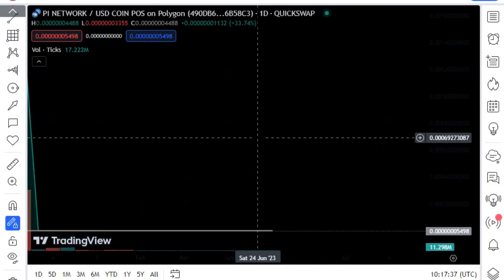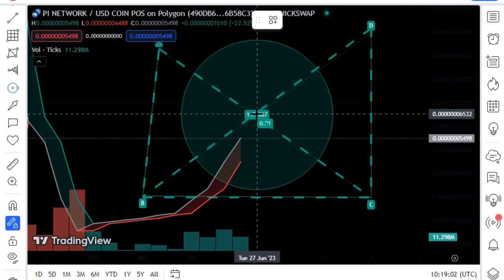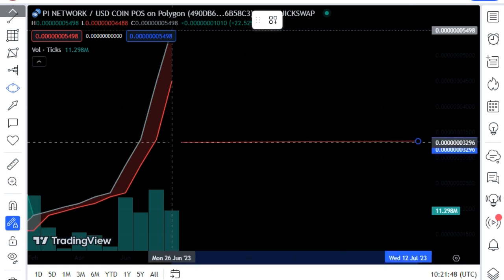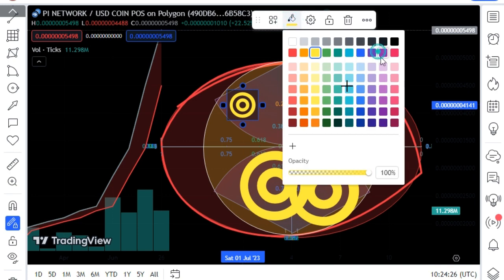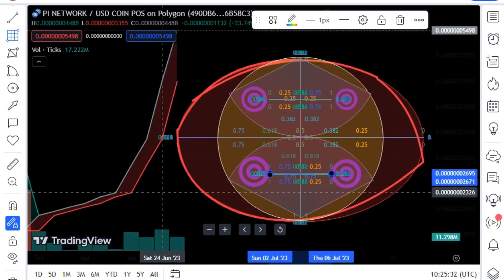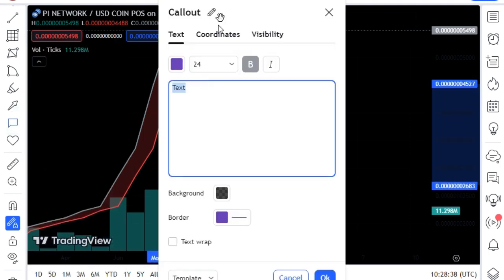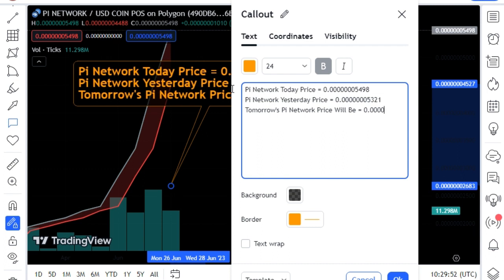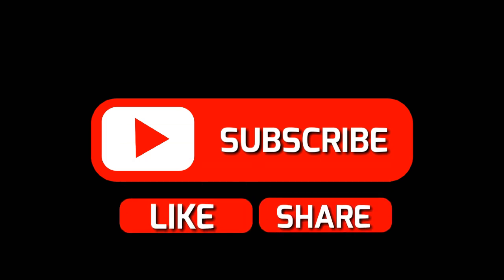PI NETWORK ALL SET TO PARTNER $2.5 BILLION COMPANY!PI TO BECOME A STABLE COIN!Pi Today's Latest News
In This Channel We Cover All Types Of Digital Coins In Which Investors Invest lots Of Money. We Guided To You Thats Where Are Your Coin Gone! All The Day We Searching and Explaining Your Coin.

▬▬▬▬▬▬▬▬ FAIR-USE COPYRIGHT DISCLAIMER Copyright Disclaimer Under Section 107 of the Copyright Act 1976, allowance is made for "fair use" for purposes such as criticism, commenting, news reporting, teaching, scholarship, and research.
-This video has no negative impact on the original works (It would actually be positive for them) -This video is also for teaching and inspirational purposes. -It is not transformative in nature. -We've only used bits and pieces of videos to get the point across where necessary.